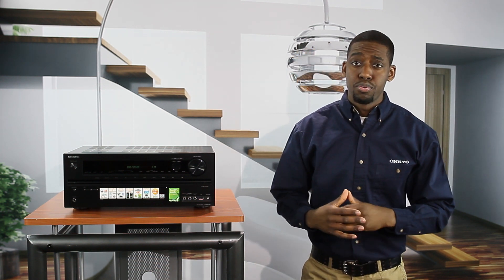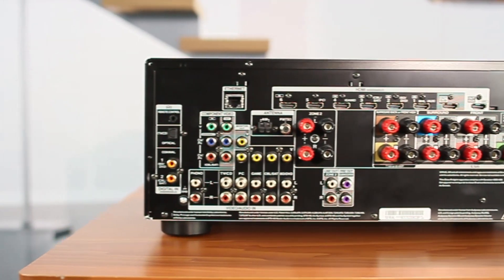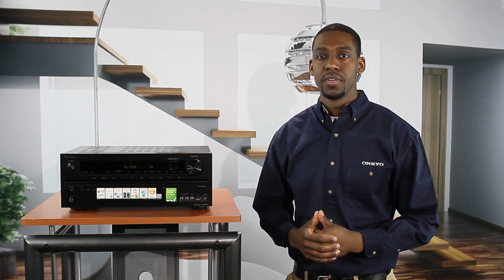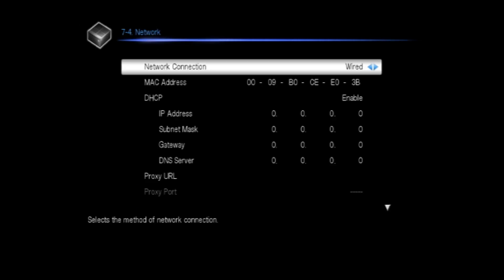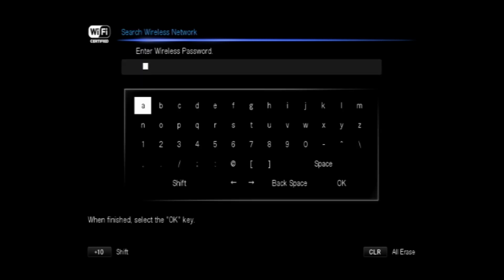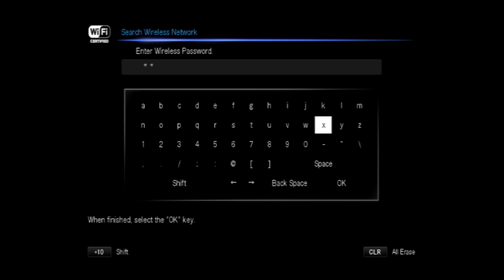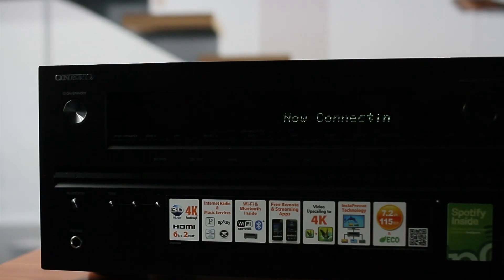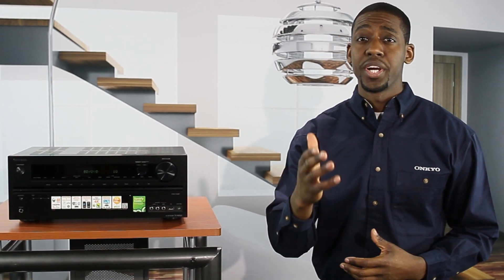ONKYO - Wireless Setup on the TX-NR626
How to setup the wireless on the TX-NR626